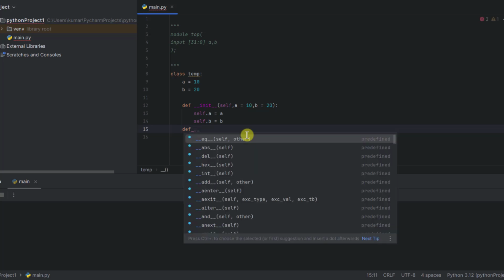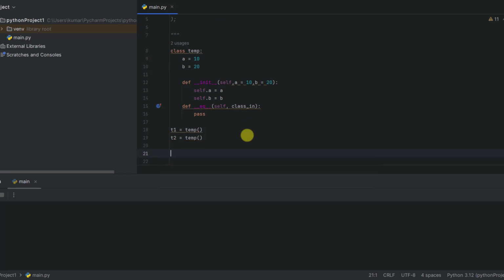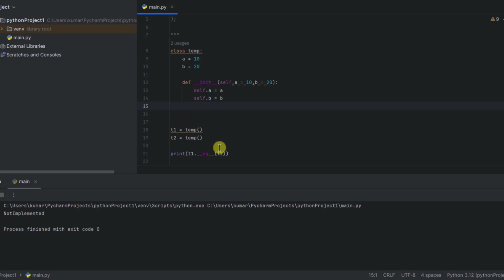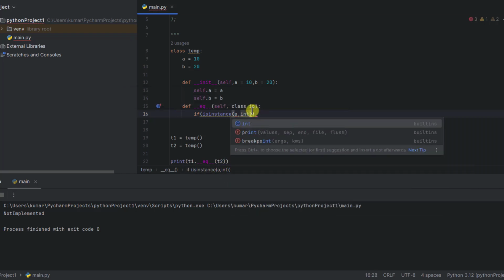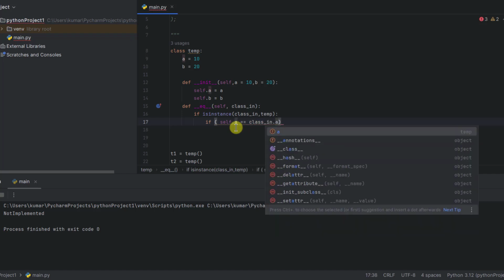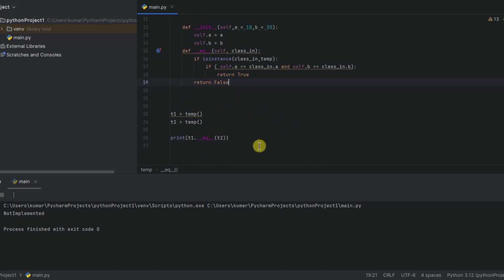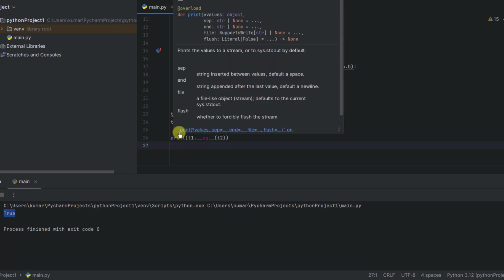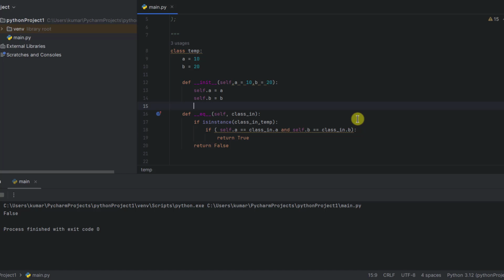PyUVM Series part 3 : Python OOPs P4